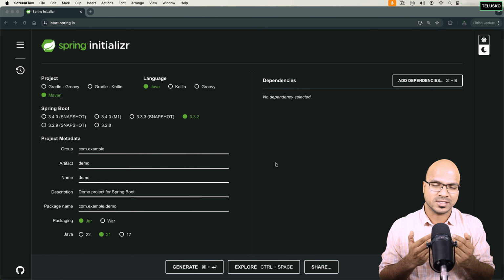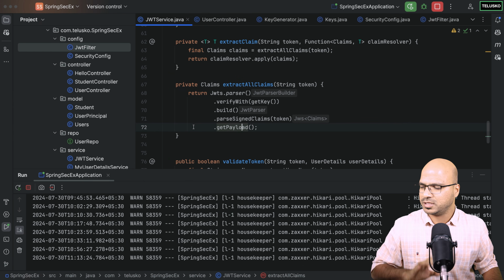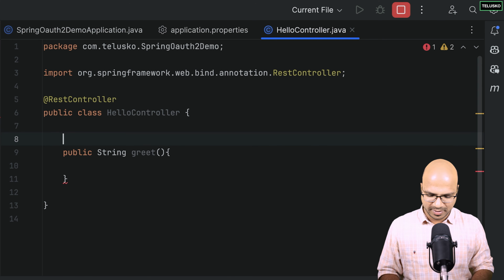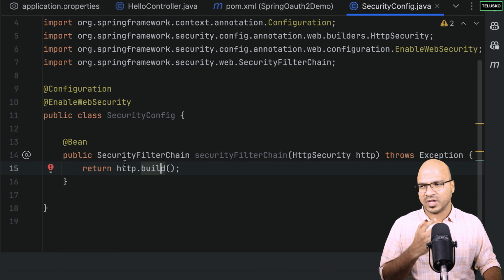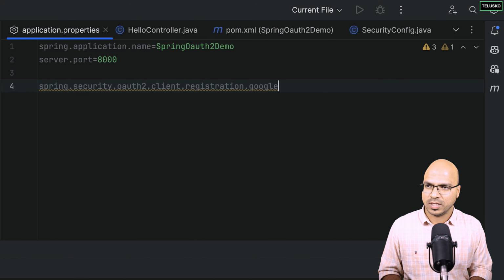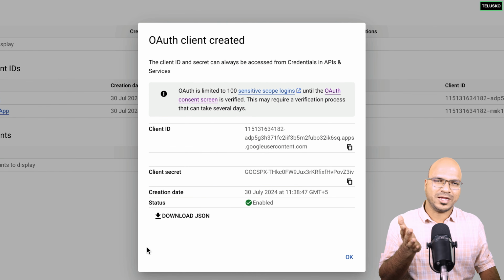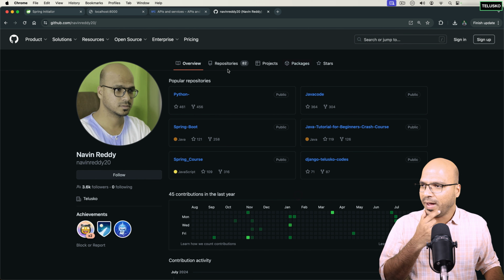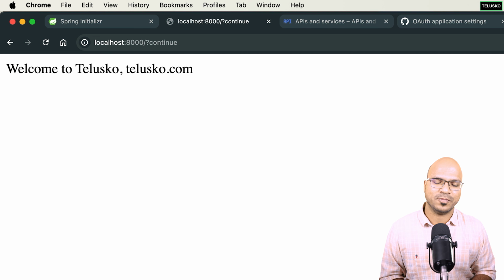#39 Spring Security | Google and Github Login using OAuth2